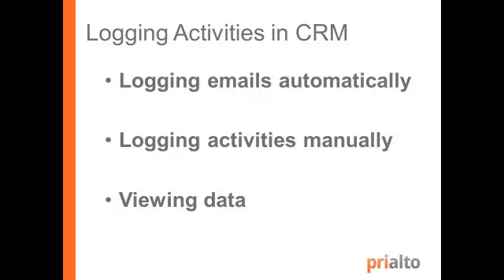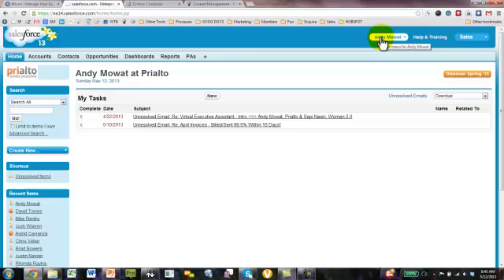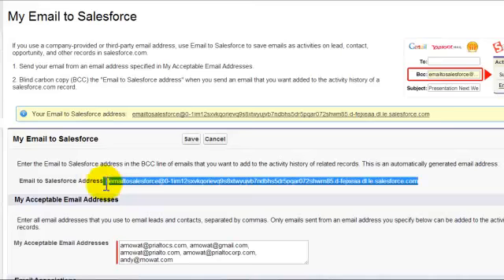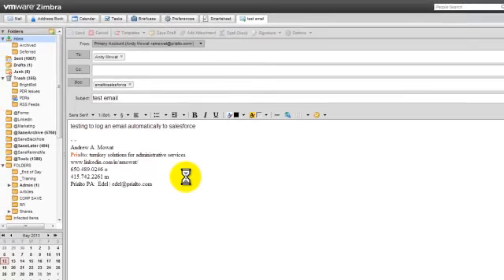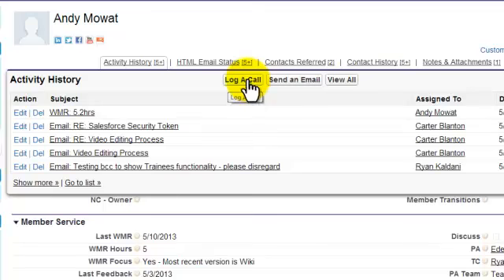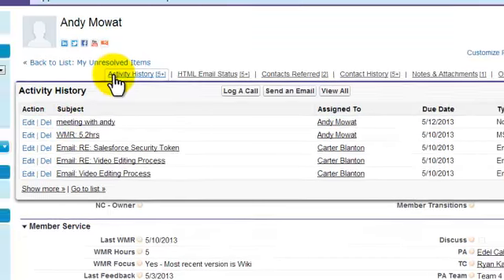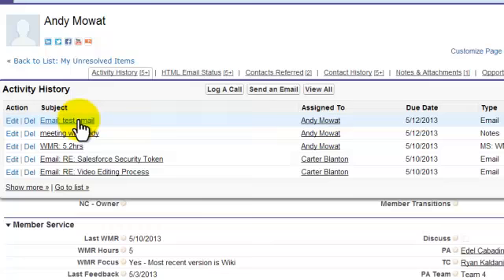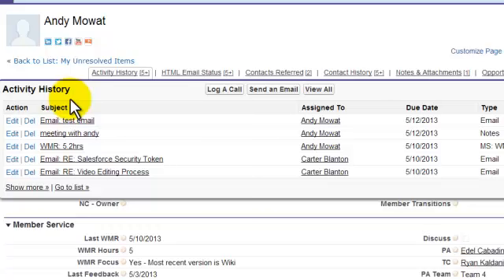Logging activities to CRM